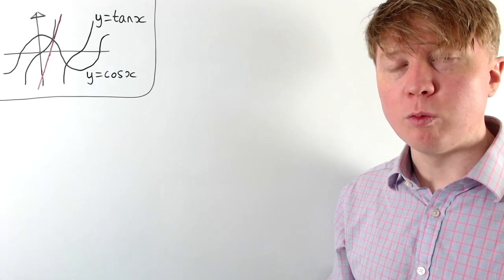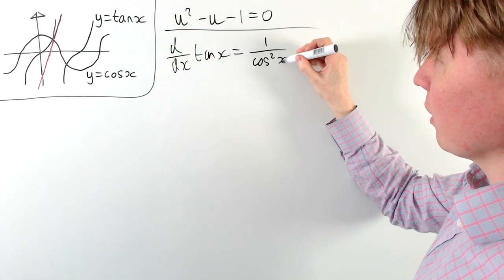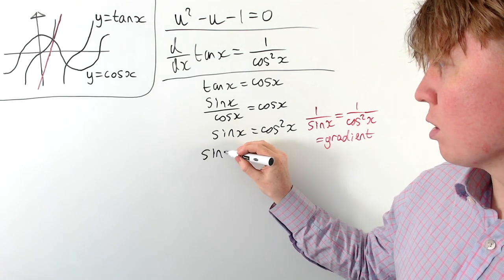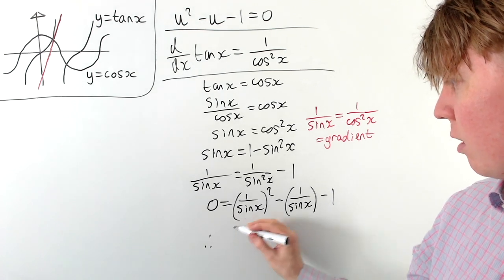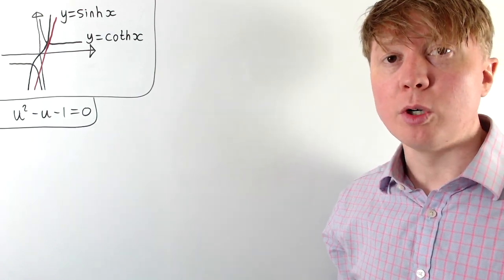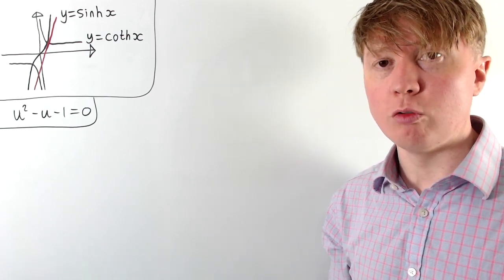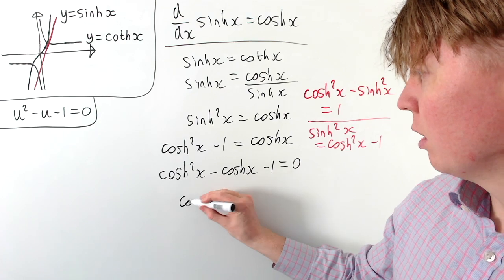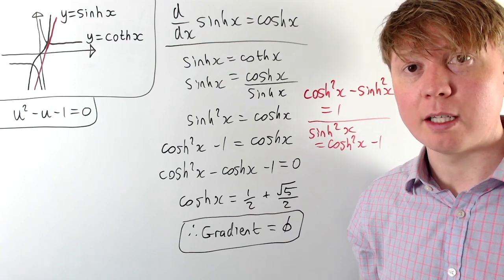My Favourite Golden Ratio Fact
The gradient of y = tan(x) is the golden ratio, at the point where the graph of tan(x) intersects cos(x). We explore why the golden ratio has arisen, and construct another similar example using hyperbolic trig functions.

00:00 Intro
00:41 Verifying
03:34 Second example